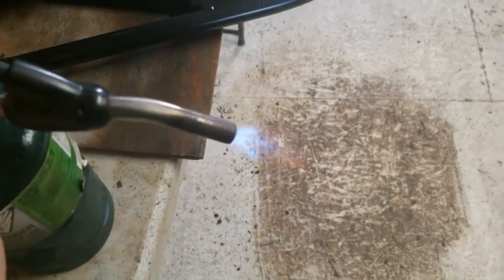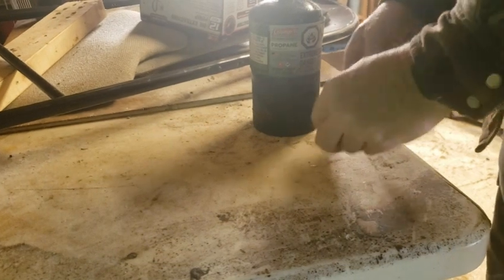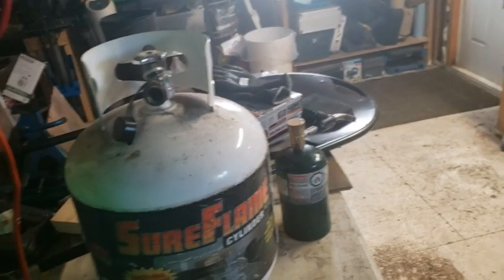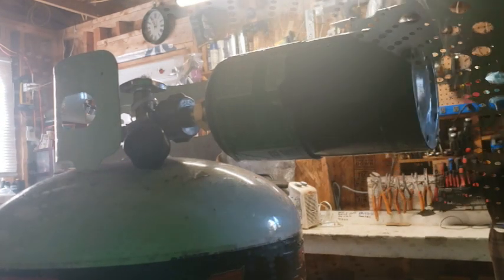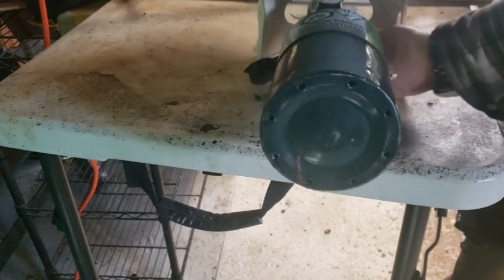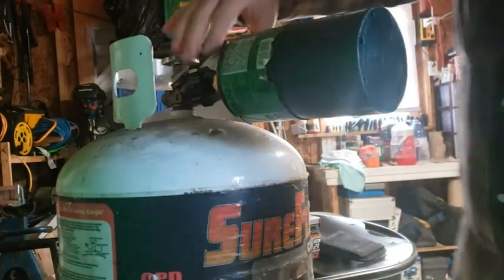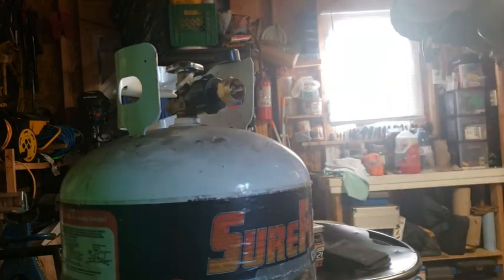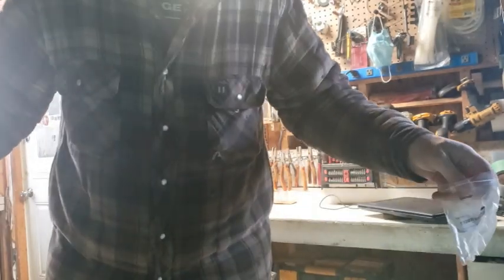Save money by refilling your own 1 lb tanks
How to Refill a 1 Lb Propane Tank Safely Using an Adapter
If you use 1 lb propane tanks for camping, grilling, or portable heaters, refilling them from a 20 lb BBQ tank can save you money and reduce waste. In this video, I’ll show you how to safely and efficiently refill a small propane tank using an adapter I got from Amazon. This simple process ensures you have a steady fuel supply for your outdoor adventures, whether you're heading on a camping trip or preparing for emergencies. Proper technique is key to preventing leaks and handling propane safely, so follow along for the step-by-step guide.

Safety Tips:
Always refill propane tanks outdoors in a well-ventilated area.
Wear protective gloves to avoid frostbite from escaping propane.
Check for leaks by applying soapy water to the connections and watching for bubbles.
Never overfill the 1 lb tank—leave some space for gas expansion.
Store propane tanks in an upright position away from direct heat.
Step-by-Step Guide:

Secure the 20 lb propane tank in an upright position.
Attach the refill adapter to both the large and small tanks.
Turn the 20 lb tank upside down to allow propane to flow.
Open the valve to transfer gas into the 1 lb tank.
Once full, close the valve and remove the adapter carefully.
Check for leaks and store the tank properly.
Call-to-Action:
Have you tried refilling 1 lb propane tanks before?